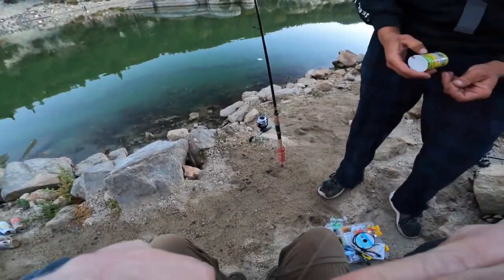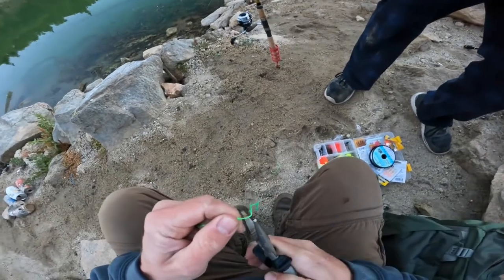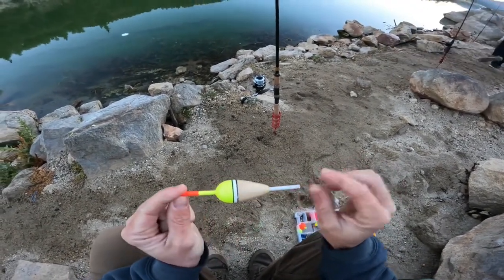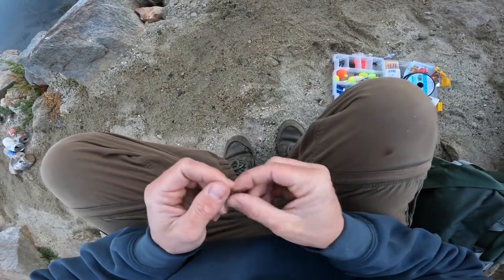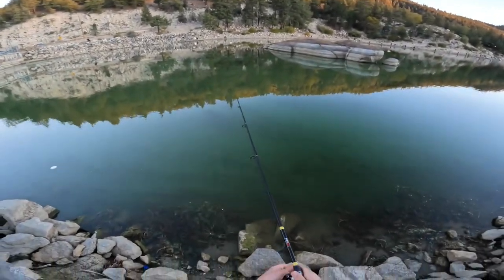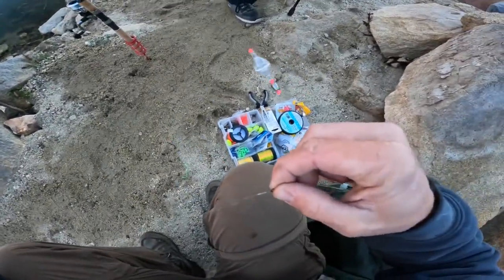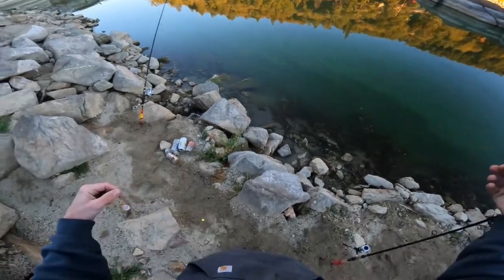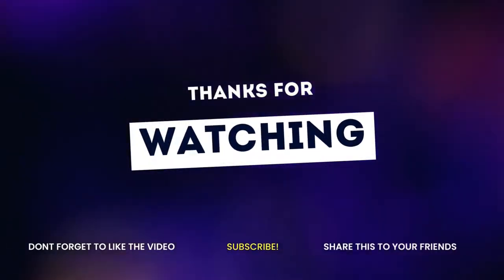How to rig for trout fishing | Big Bear Lake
In this video I explain the set up for how we rigged up for a successful day of trout fishing at Big Bear Lake